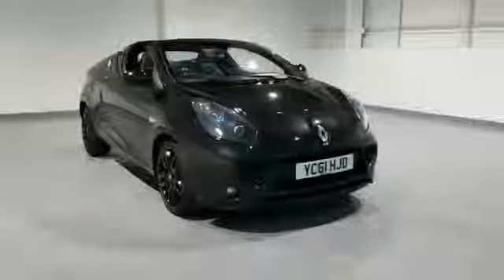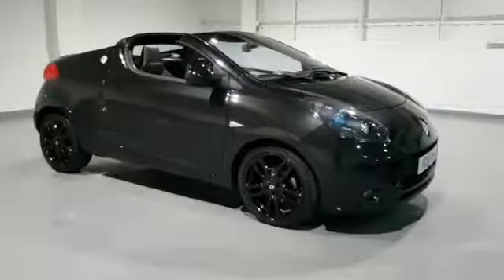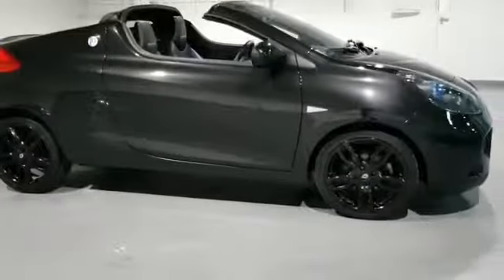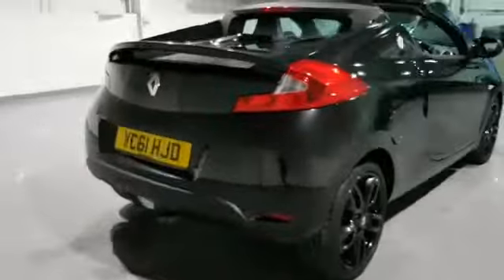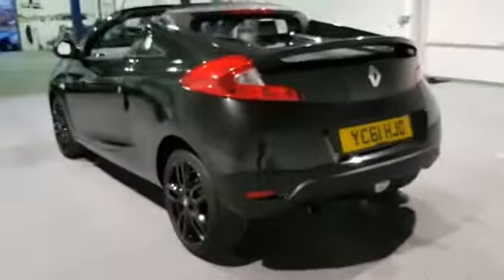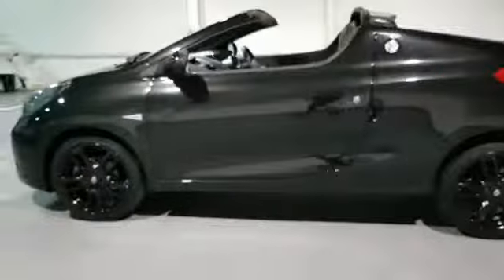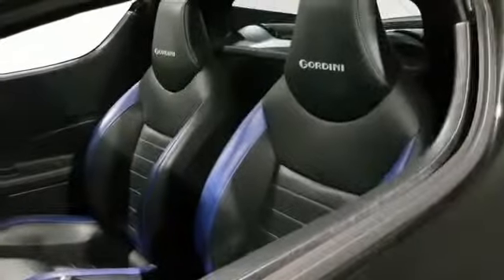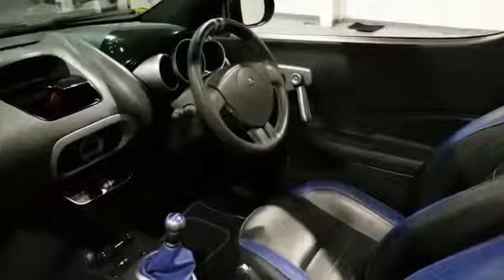Renault Wind Gordini Edition 1.2 number 32 out of only 55 made Walkaround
Our very first walkaround video! Jamie's debut and on a limited edition @RenaultUKOfficial Wind Gordini
Now Gone!